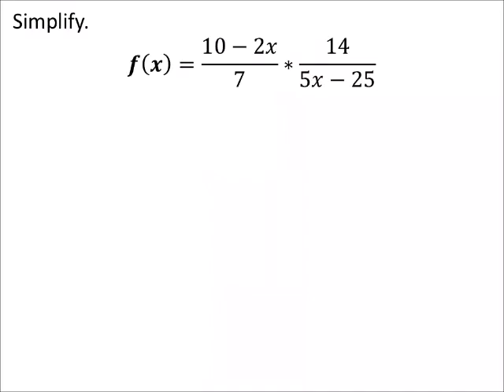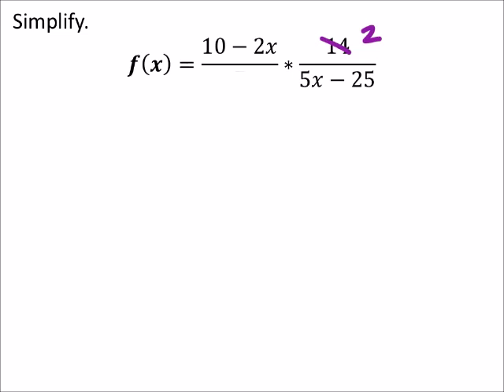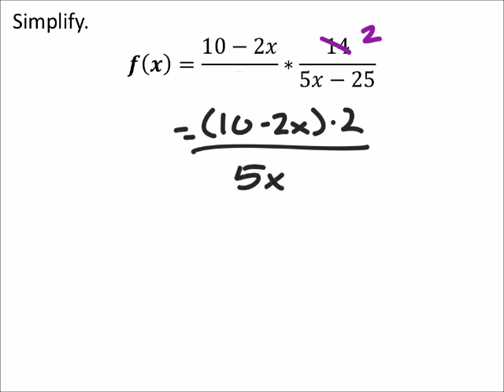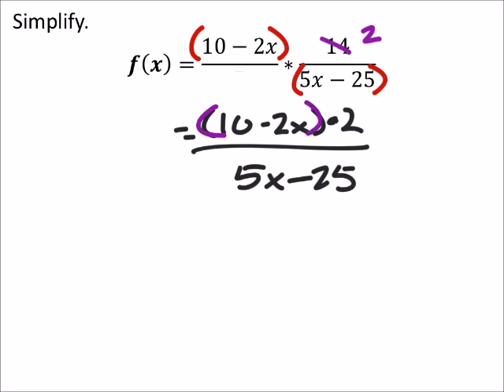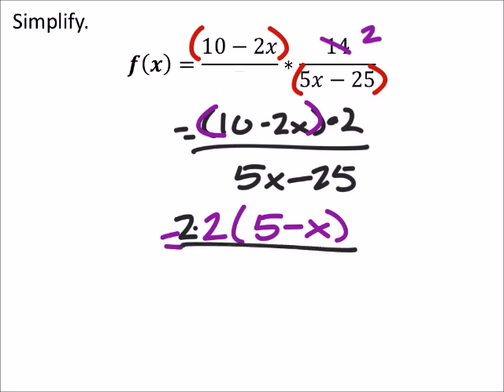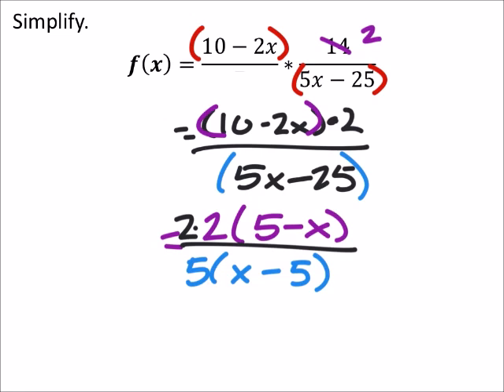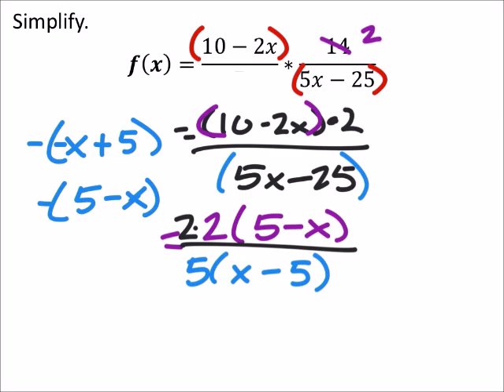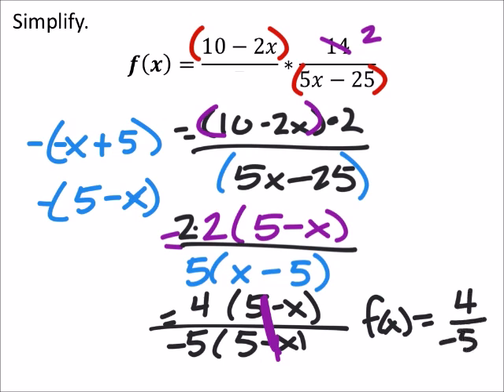How to Multiply Rational Expressions and Simplify Them with Polynomials (a MATH 1010 Problem)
The problem:
Simplify.
𝒇(𝒙)=(10−2𝑥)/7∗14/(5𝑥−25)

The solution:
𝑓(𝑥)=−4/5;x≠5